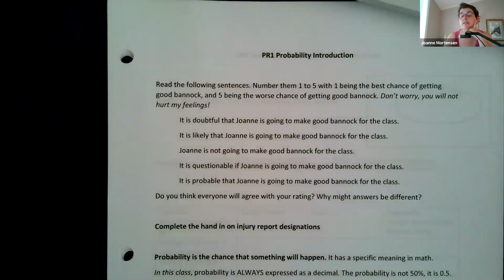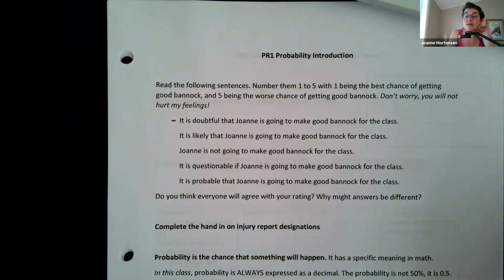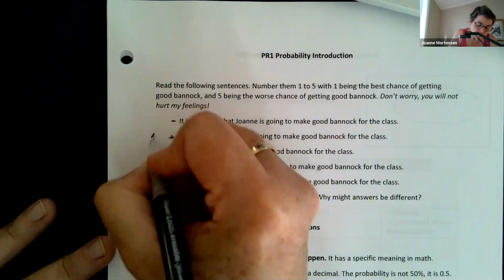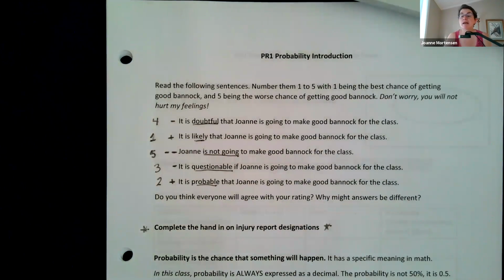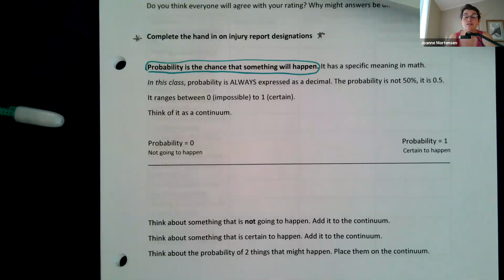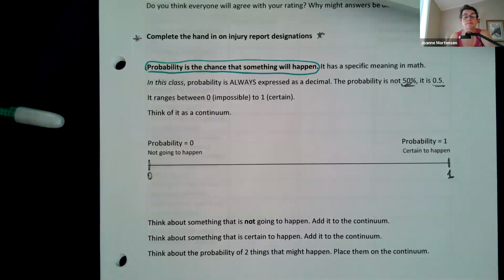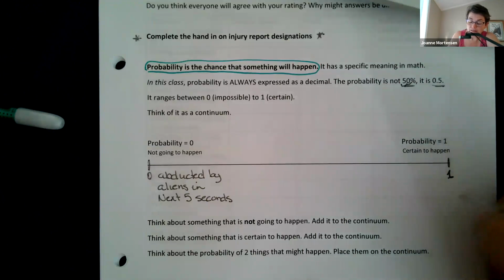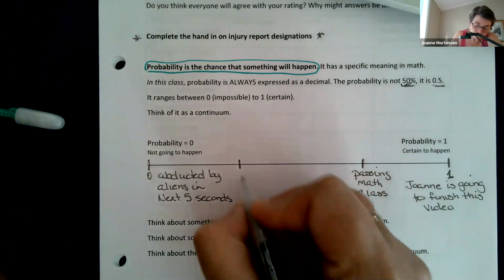PR1 Probability Introduction